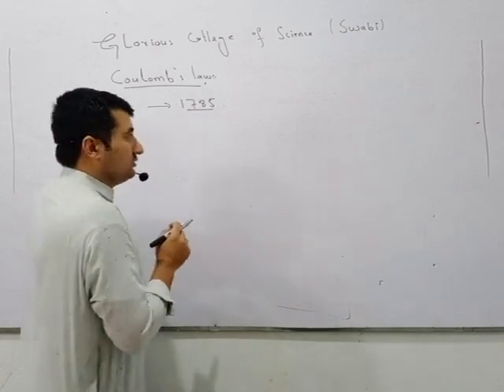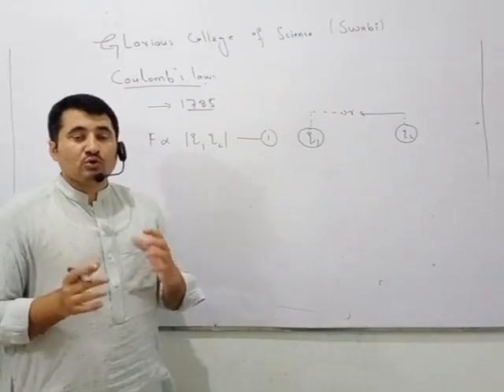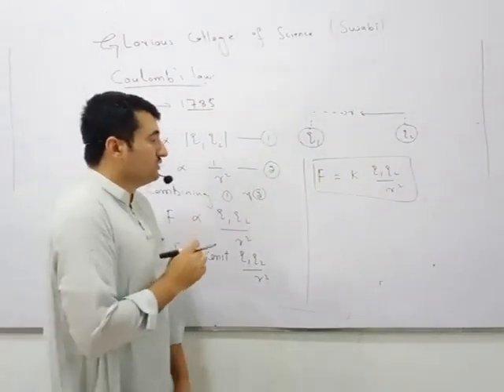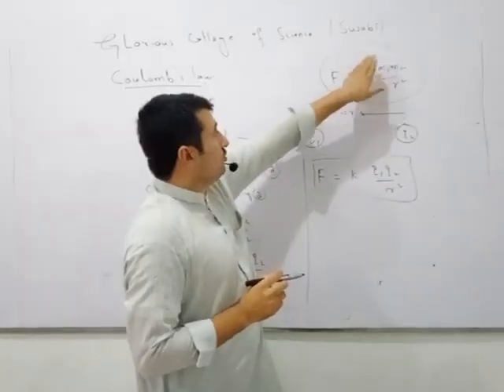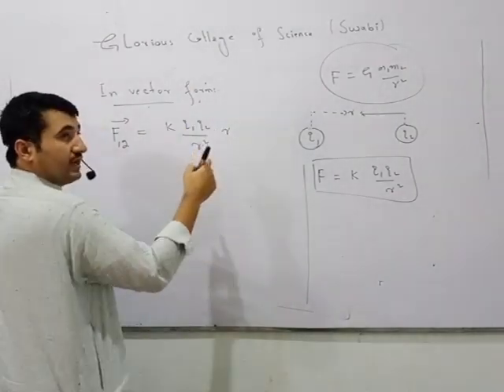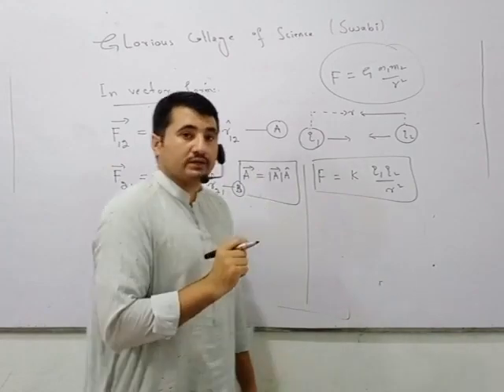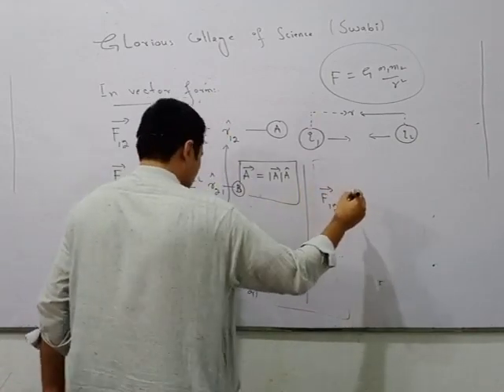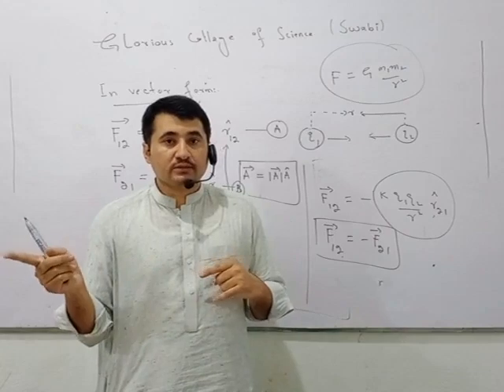Coulomb's Law in details, Lecture 2, FSc II by Dr. Majid